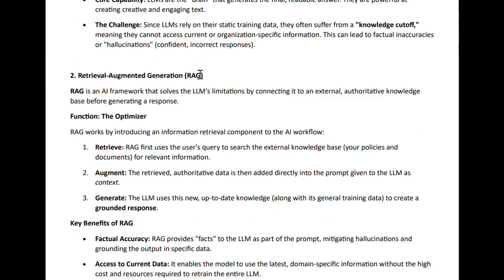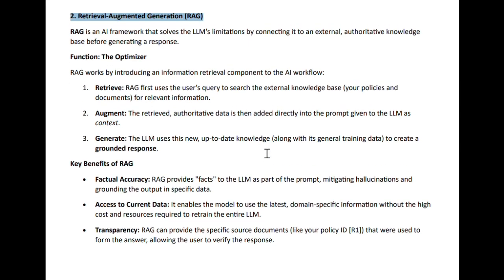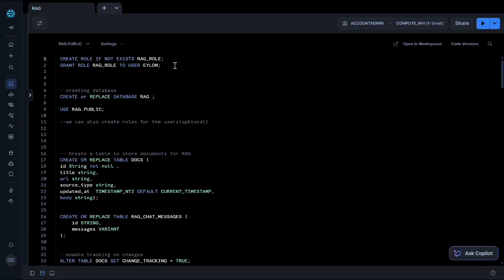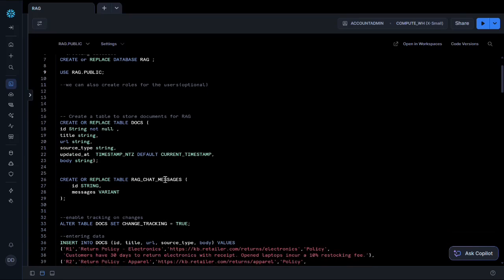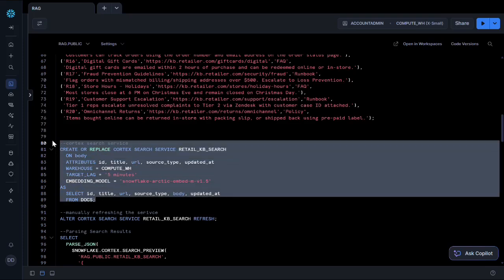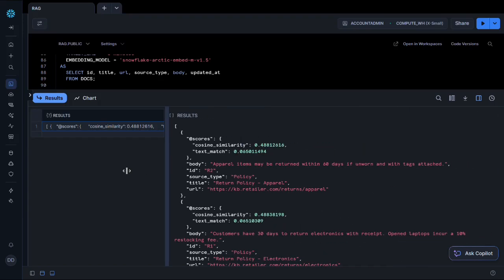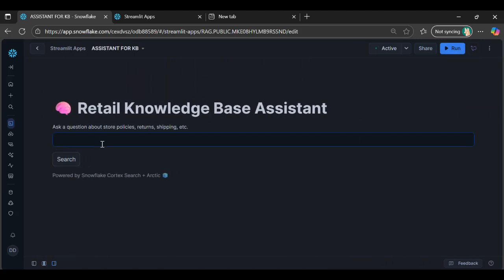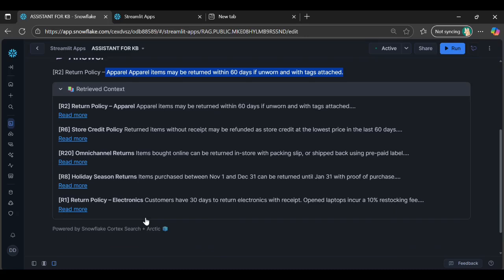RAG Chatbot Using Snowflake - Cortex Search & Streamlit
Hey everyone , This is created using snowflake cortex search & Using a default LLM in the snowflake . we have used python streamlit as UI